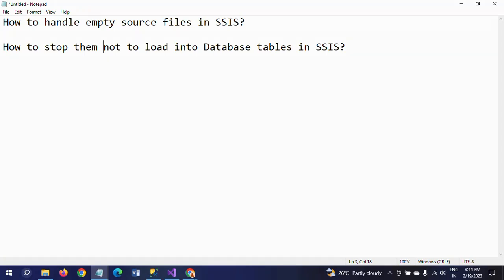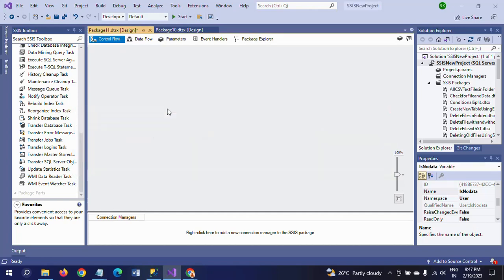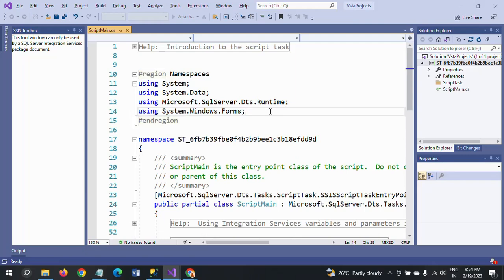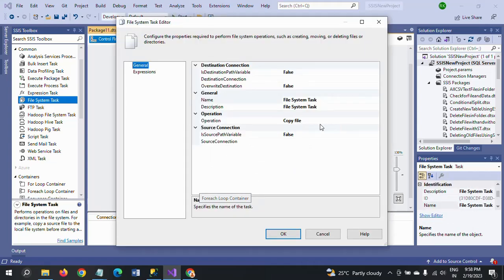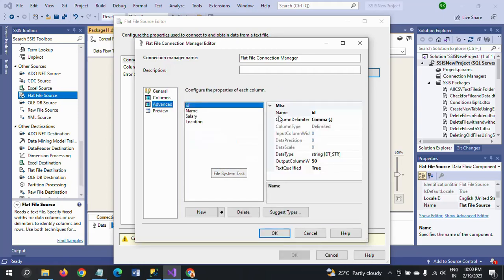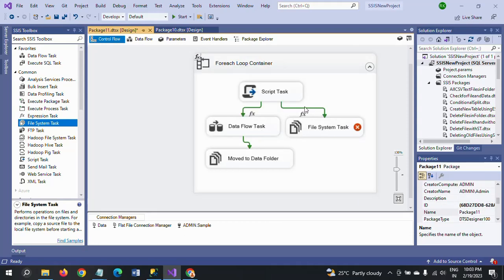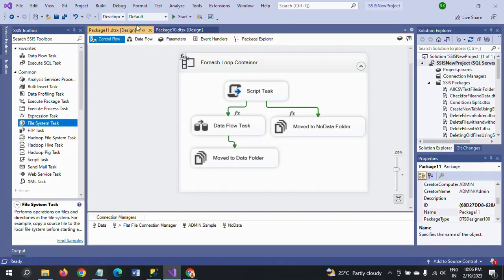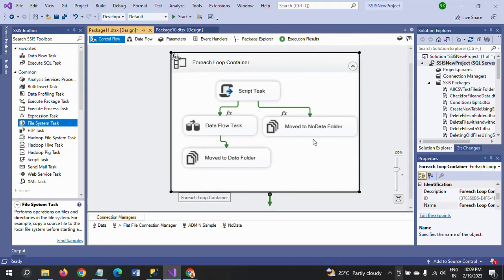SSIS Package||How to stop loading Empty files into Database Tables?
Steps to handle empty files and not to load into SQL tables:
1. Create 3 variables (SourceFolder,IsNodata(Int32)and FileName
2. Write Expression in ForeachLoop Container (FELC)for Directory Property
3. Gave File Extension .txt and opt for Fully Qualified
4. Script Task (ST) inside FELC and select FileName as ReadWriteVariable and IsNodata as ReadWriteVariable and Write code for finding length of the file
5.Drag Data Flow Task (DFT)inside FELC and connect with ST and write Expression and Constraint on Precendence Constraint as @IsNodata==0
6. Configure DFT with FlatFileSource and OLEDB Destination
7. Drag FileSystemTask(FST-1) to move all data files to one folder inside FELC and connect with DFT and Configure FST-1 as FileName as Variable to Sourcepath and Create connection with Existing Folder in Destination property with path
8. Change Delay Validation Property as TRUE for FST-1
9. Drag one more FST-2 and connect with ST to move empty files to Empty Folder and Configure FST-2 as FileName as Variable to Sourcepath and Create connection with Existing Folder in Destination property with path
10. Write Expression and Constraint on Precendence Constraint as @IsNodata==1 for FST-2
10. Change Delay Validation Property as TRUE for FST-2
11. Write Expression in FileConnectionManager for Connection string FileName variable.